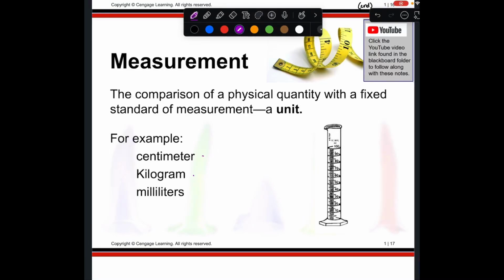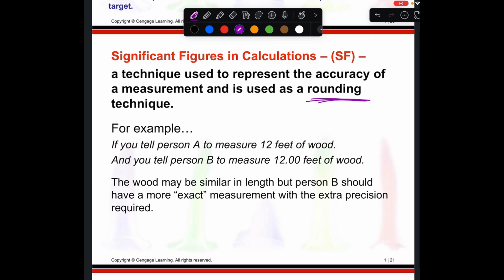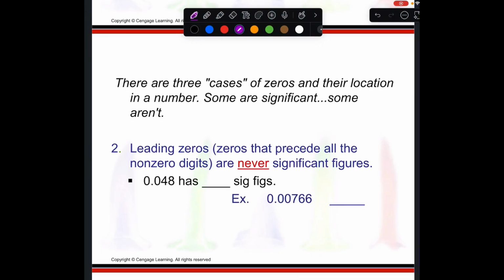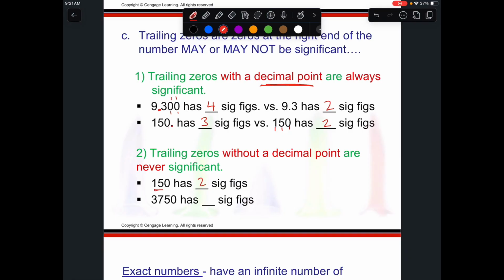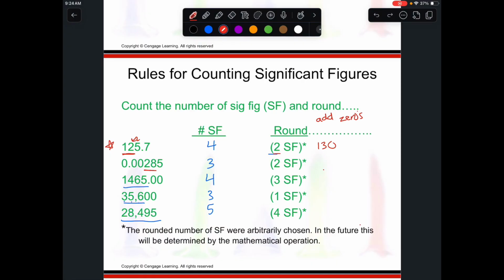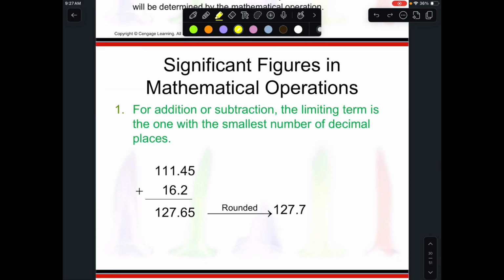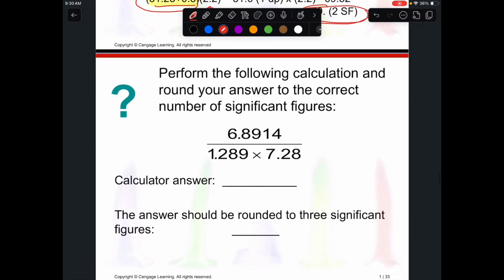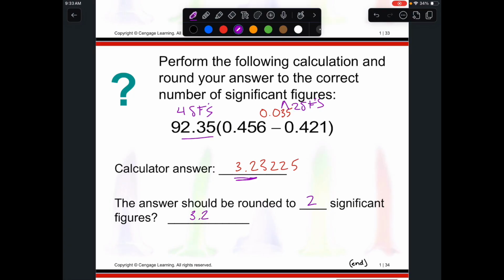Ch 1 pt. 2 Measurement & Significant Figure Rules Gen Chem 1